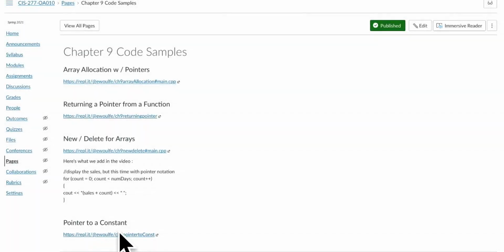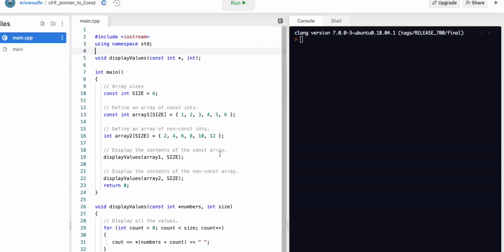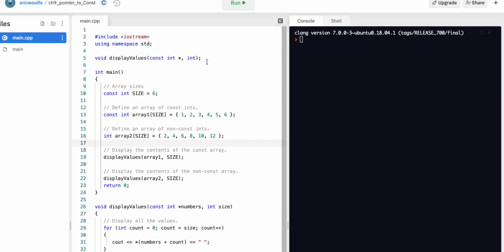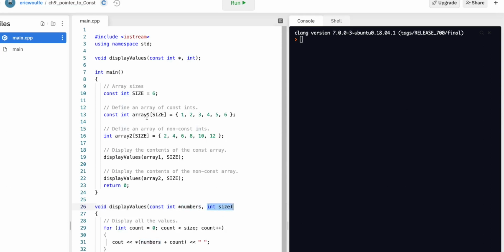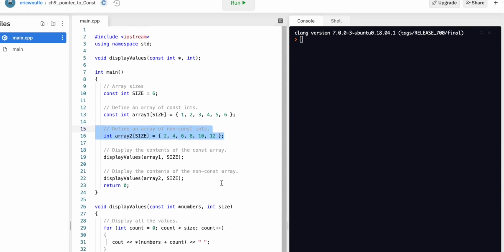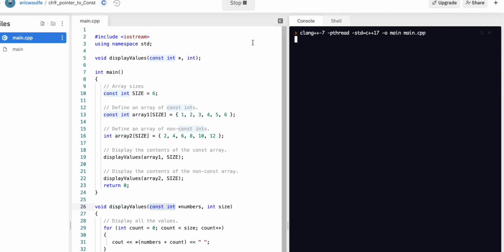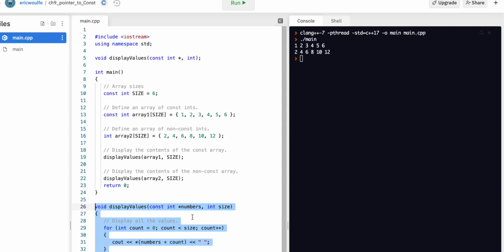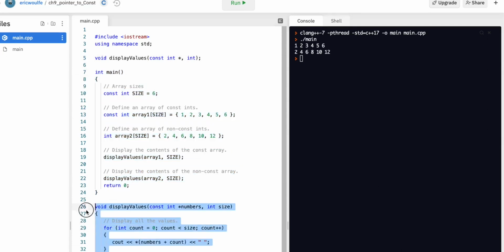CIS277 Pointers to Constants Code Sample